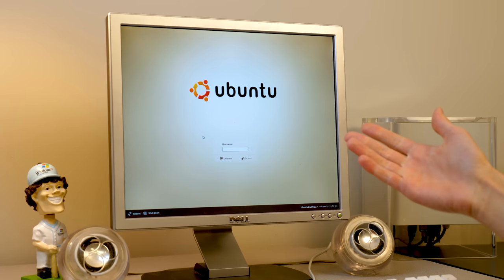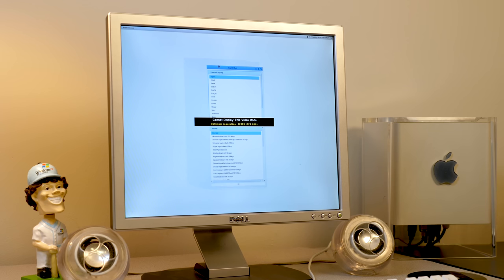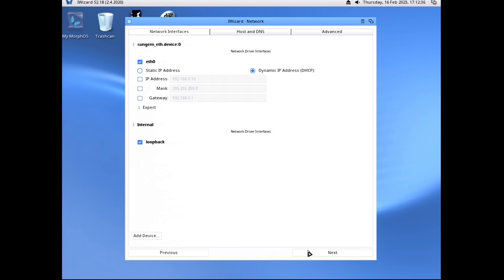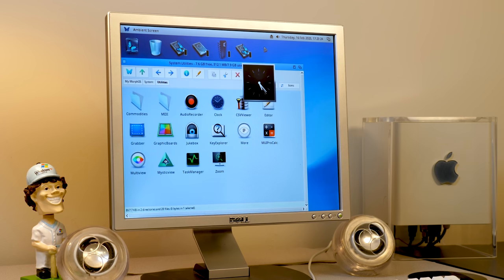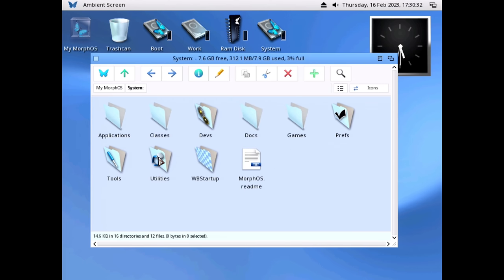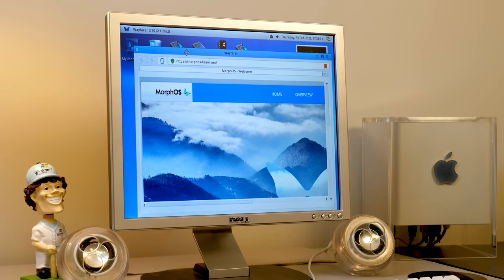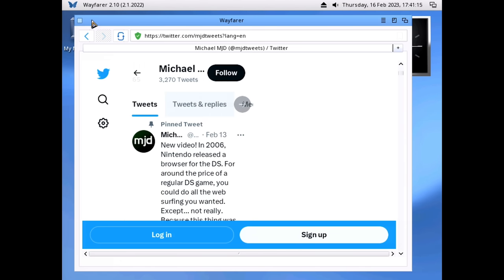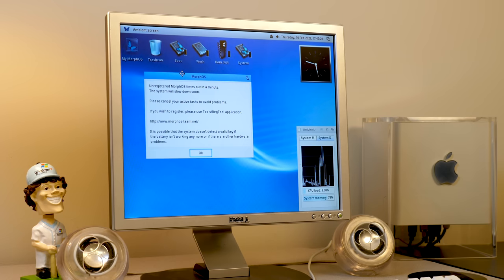MorphOS - A Modern Operating System for PowerPC (Installation & Demo)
It's morphin' time.

Today we're checking out MorphOS - a unique operating system whose roots lie in AmigaOS that can be installed on a handful of PowerPC Macs. So I pulled out my G4 Cube to give it a go!

● Music/Credits:
Subtitles by James Hugh/Hugh0709